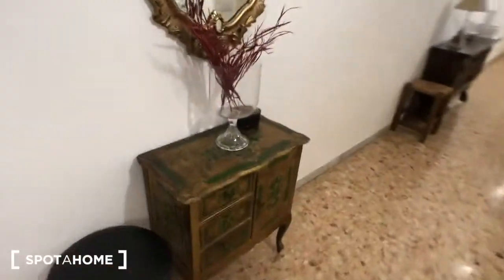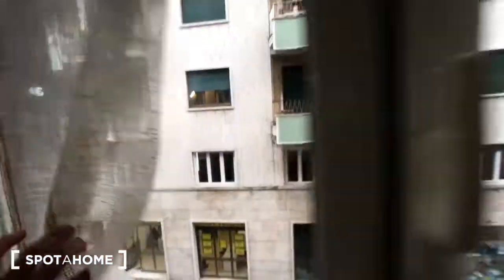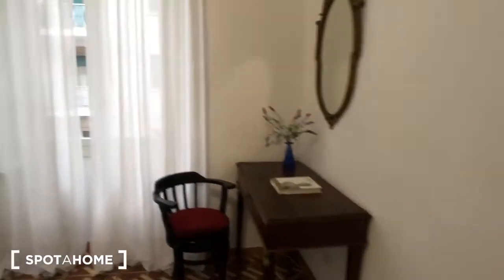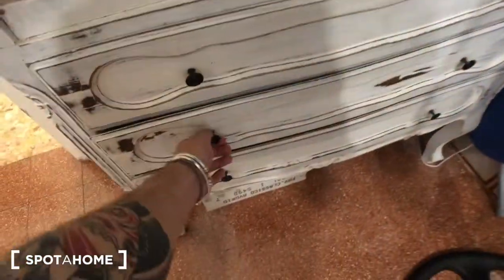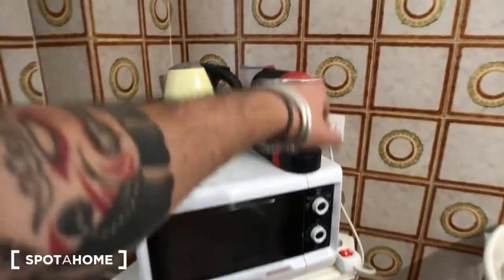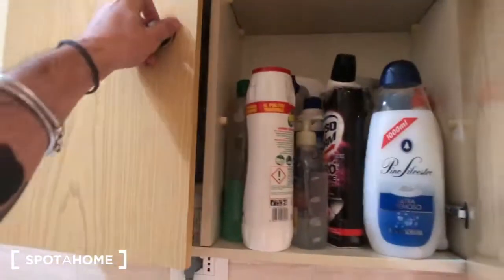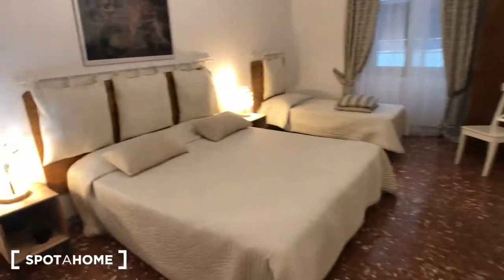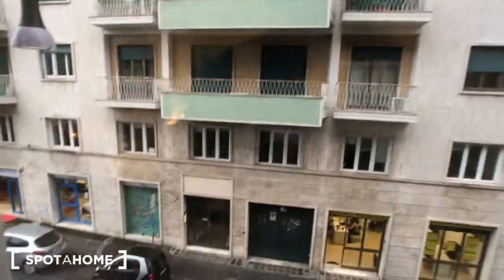Elegant rooms for rent in 3-bedroom apartment in Centro Storico - Spotahome (ref 371266)